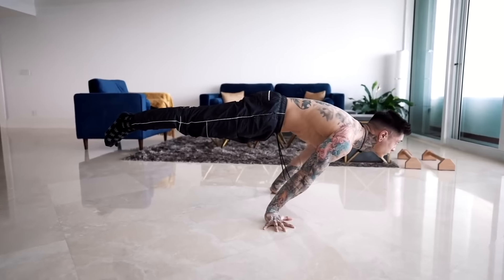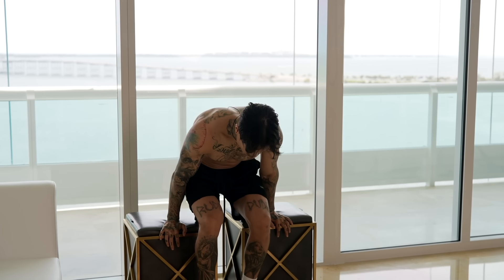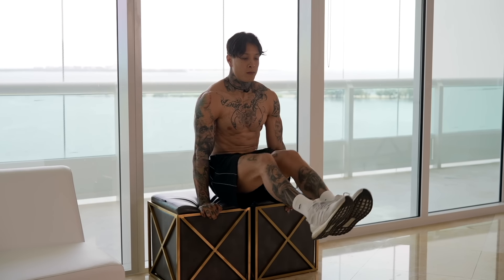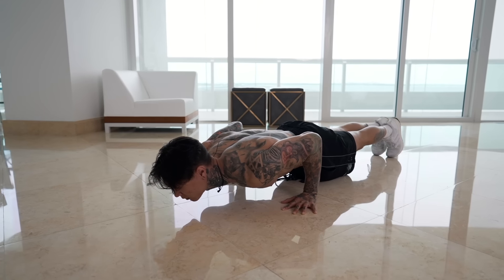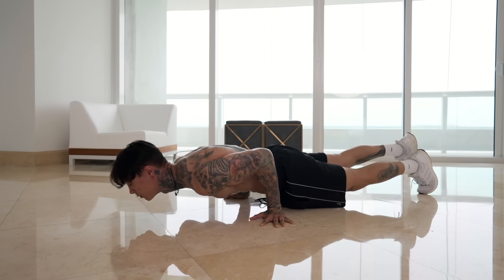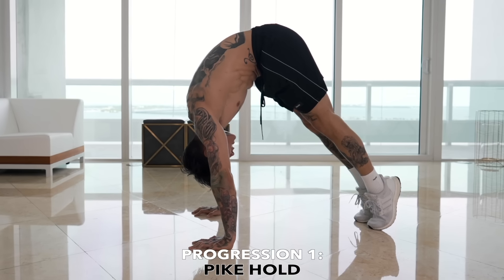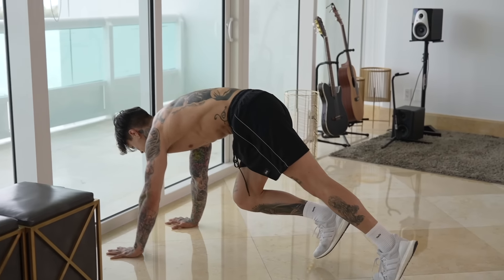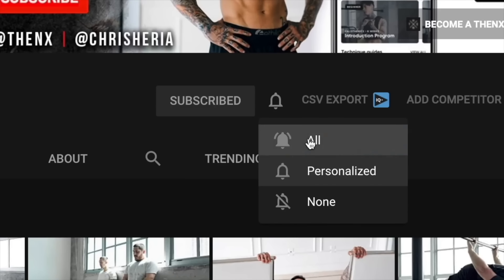3 BEST Calisthenics Skills To Learn | Beginners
Join Chris Heria as He shows the 3 best calisthenics skills to learn as a beginner. Follow along and learn step by step how to do these 3 body weight skills and their progressions.

Timestamps:
0:00